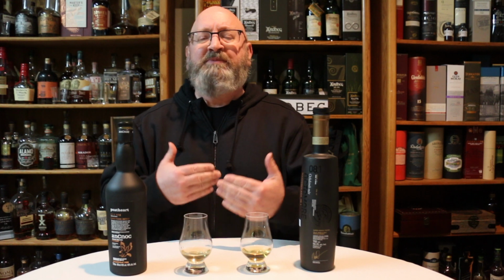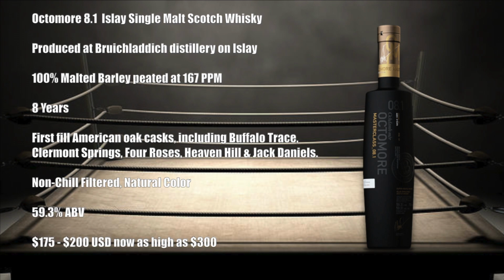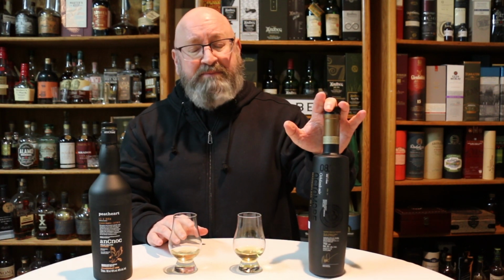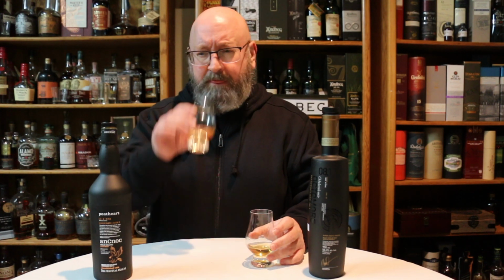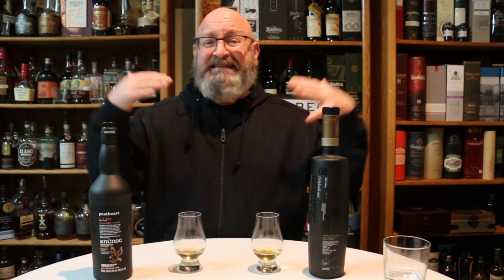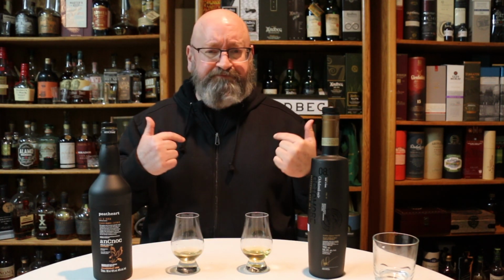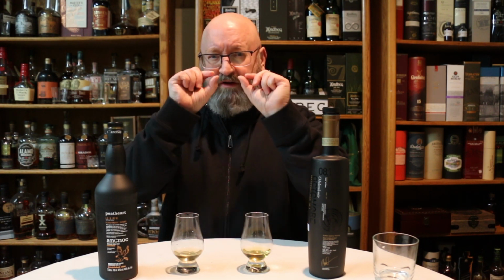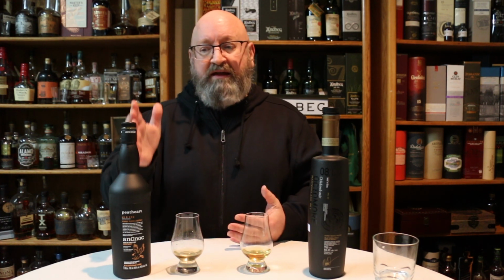AnCnoc Peatheart Highland Single Malt Scotch Whisky VS Octomore 8.1 Islay Single Malt Scotch Whisky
In this video Erik Wait does a comparison review of the AnCnoc Peatheart Highland Single Malt Scotch Whisky and the Octomore 8.1 Islay Single Malt Scotch Whisky.